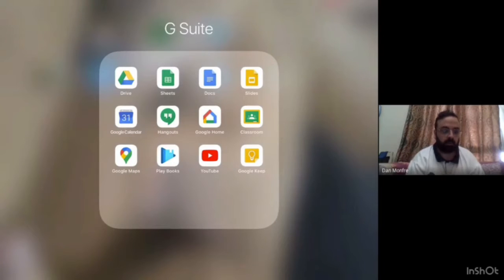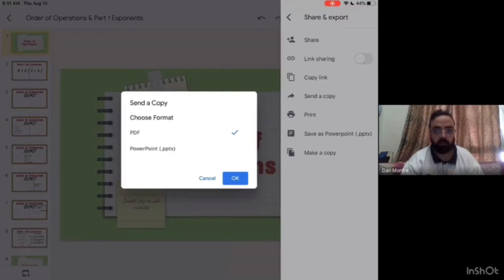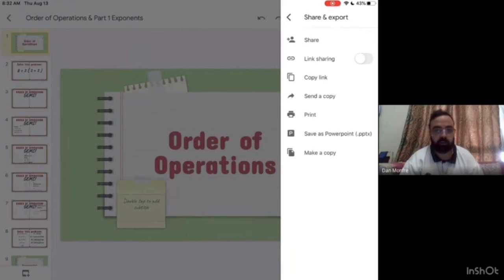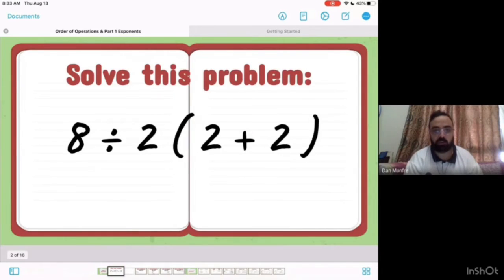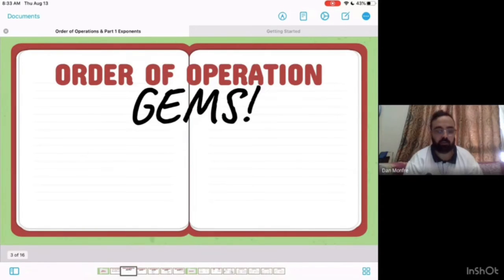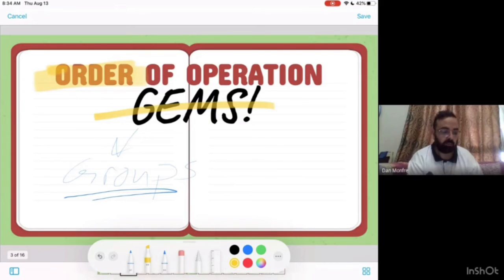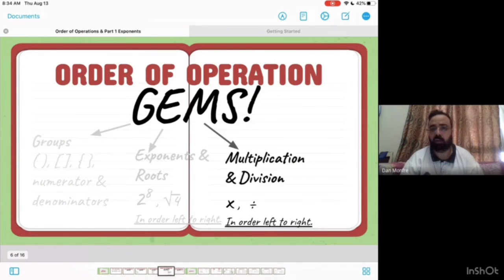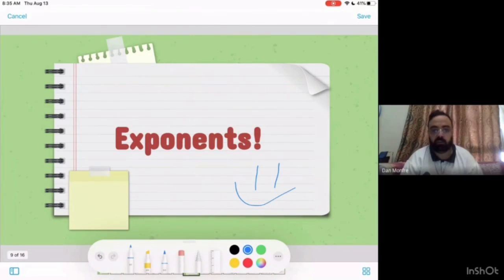Annotating Slides in Google Meet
Here is a method or hack you can use to present Google Slides or PowerPoint in a Google Meet AND be able to annotate the slides as you present.

This video was created as part of the ongoing virtual PD and learning programs at Cebu International School.